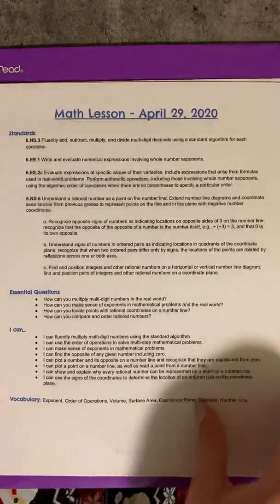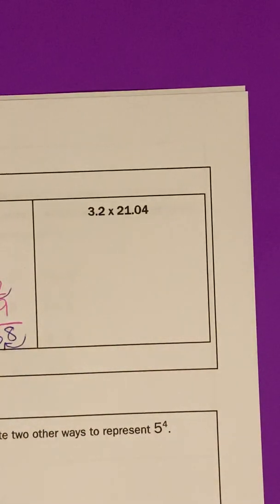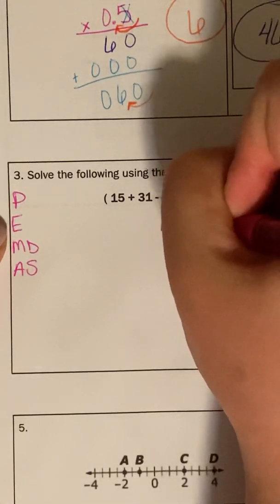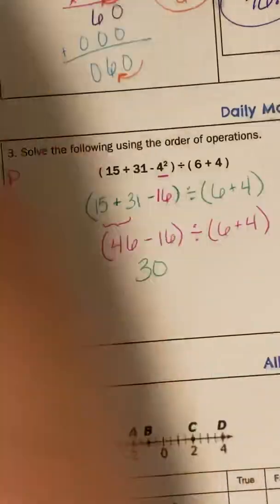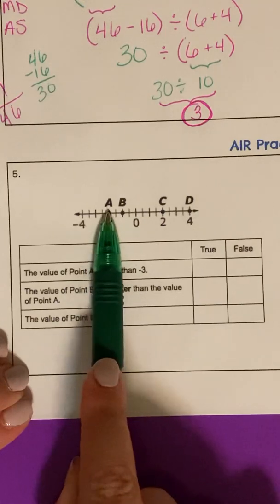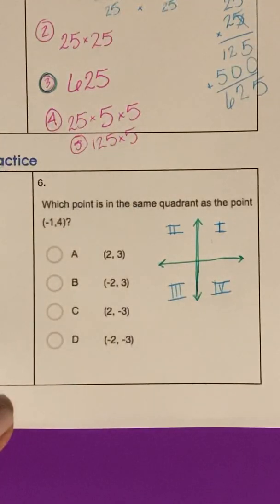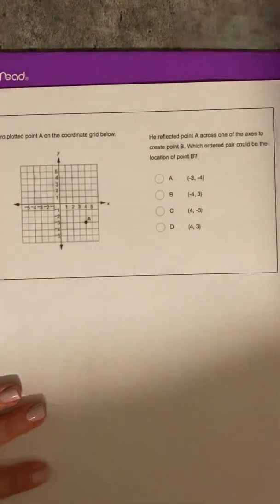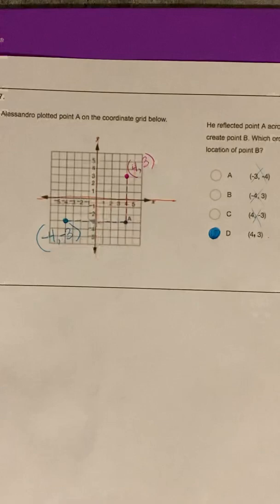Schnaterbeck - Math Lesson 4/29/20